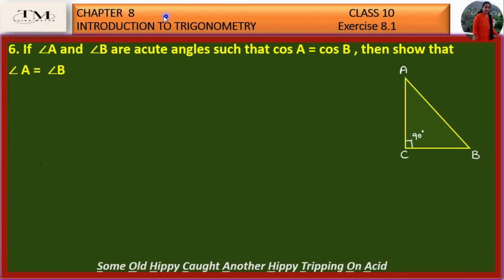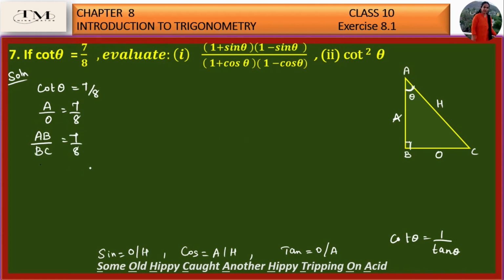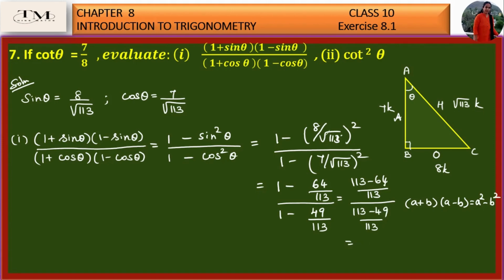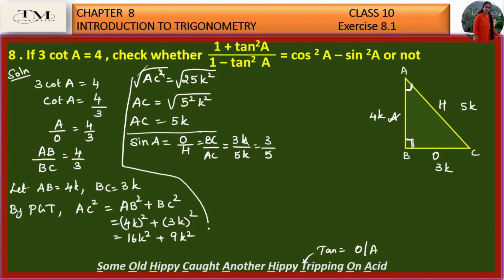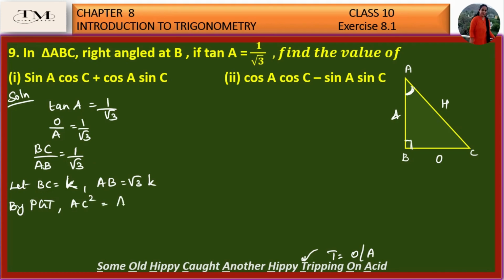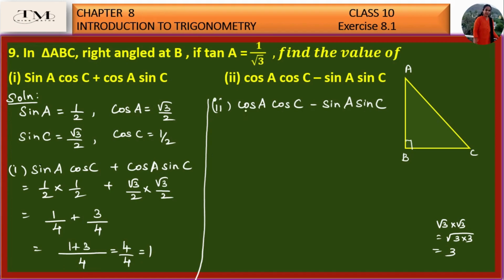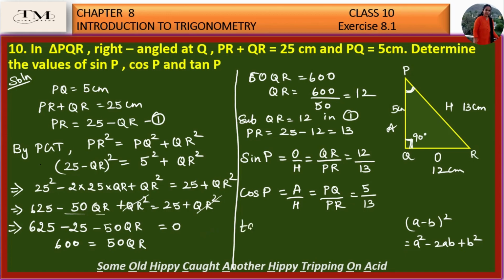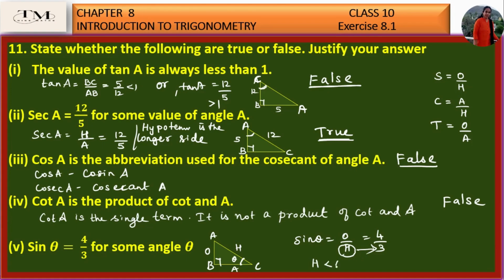Class 10 Maths| Chapter 8| Introduction to Trigonometry|Ex 8.1-Q 6 to Q 11| New NCERT|Think Maths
This Video deals with class 10 Maths - Chapter 8 - Introduction to Trigonometry - Exercise 8.1 Questions 6 to 11 Solved.
Watch this video till the end and share among your friends

Time Stamps:

00:00 Introduction Chapter 8 Class 10 Maths

00:19 Question 6 Exercise 8.1 Class 10 Maths

04:00 Question 7 Exercise 8.1 Class 10 Maths

12:27 Question 8 Exercise 8.1 Class 10 Maths

20:49 Question 9 Exercise 8.1 Class 10 Maths

28:15 Question 10 Exercise 8.1 Class 10 Maths

34:01 Question 11 Exercise 8.1 Class 10 Maths